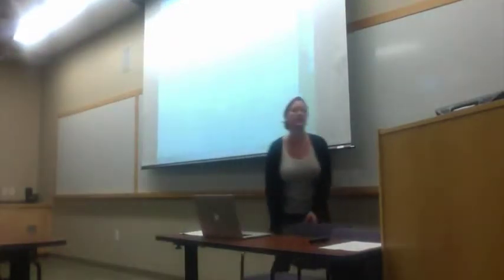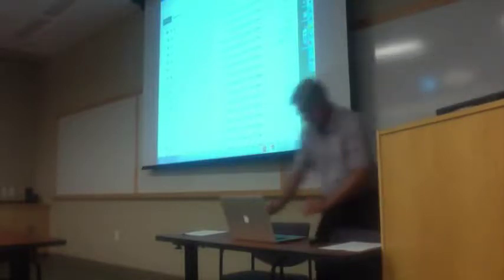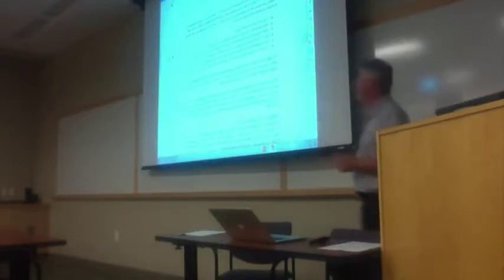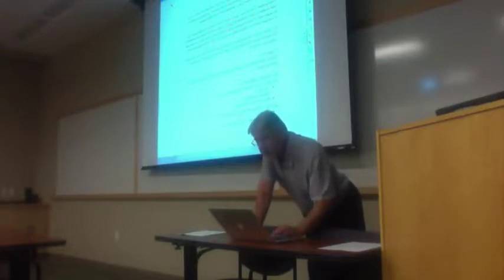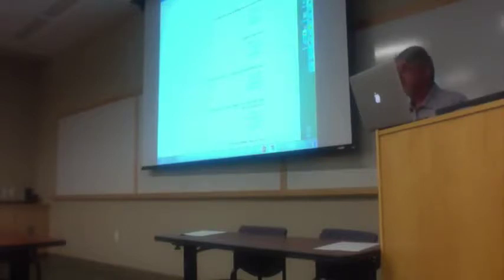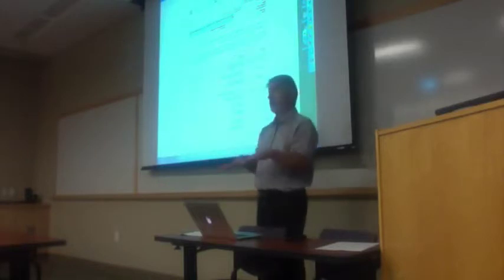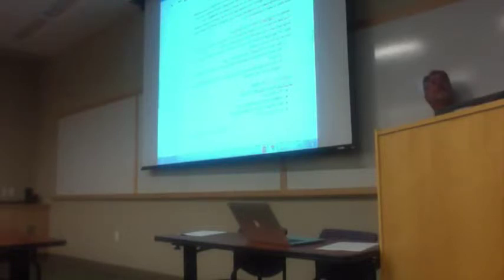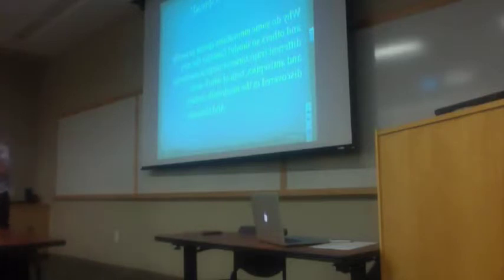IDS 6238 3-3-16